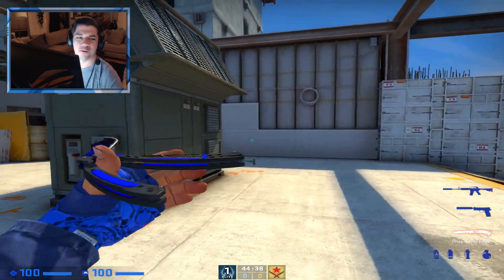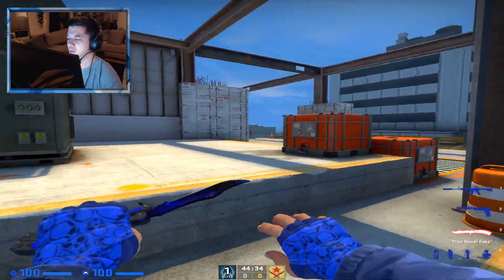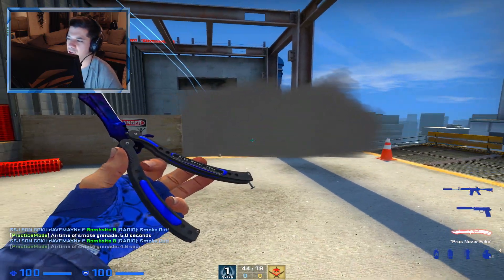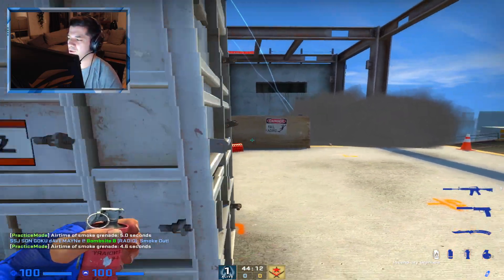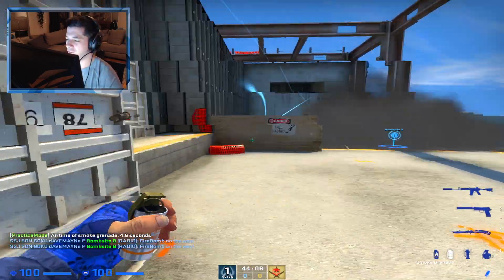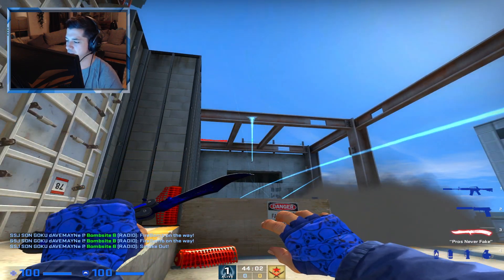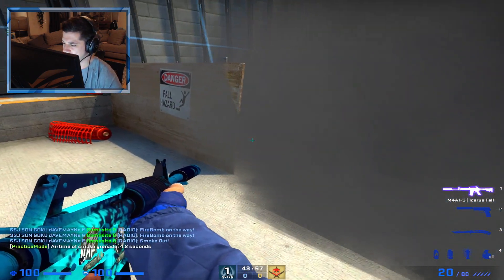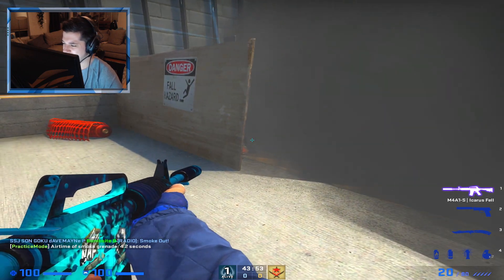Vertigo: Smoking top B and 1 way by sjuush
CSGO FPL / Rank S